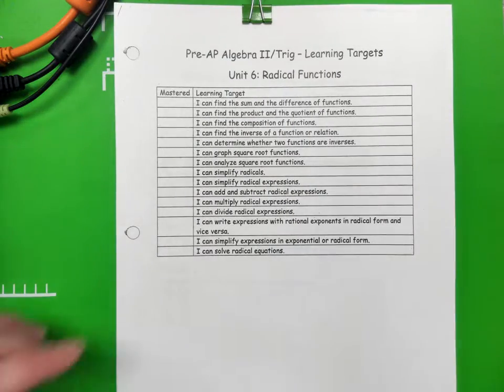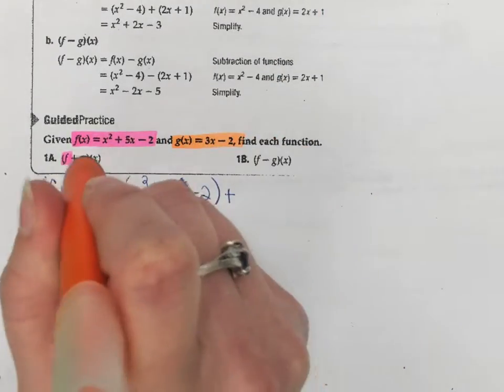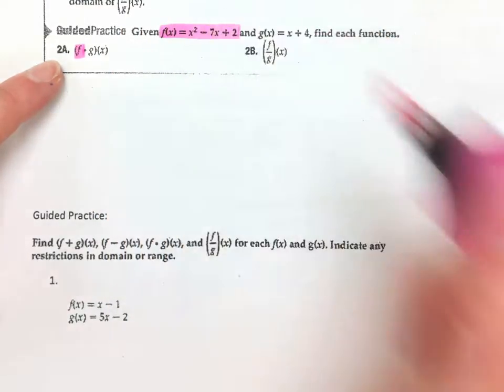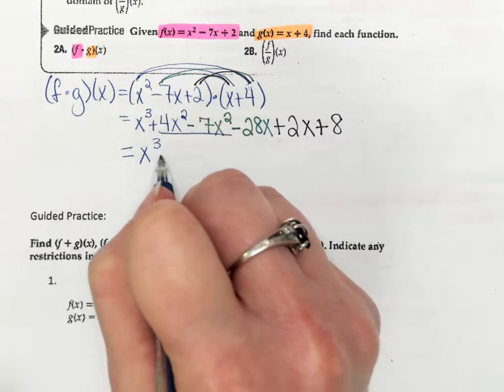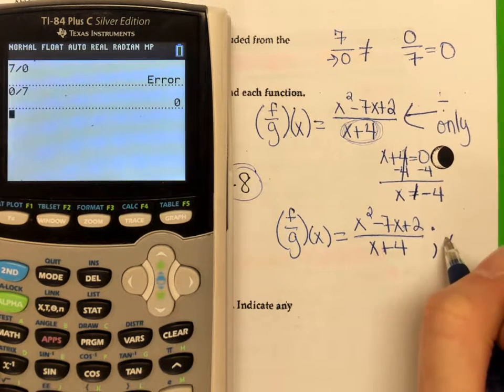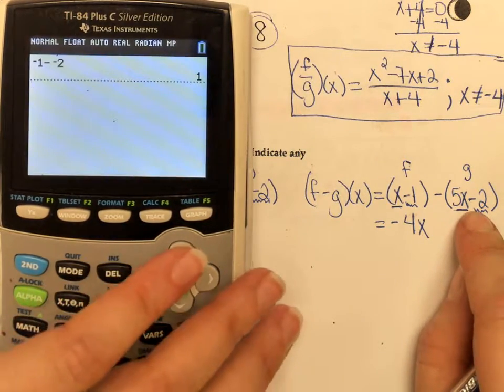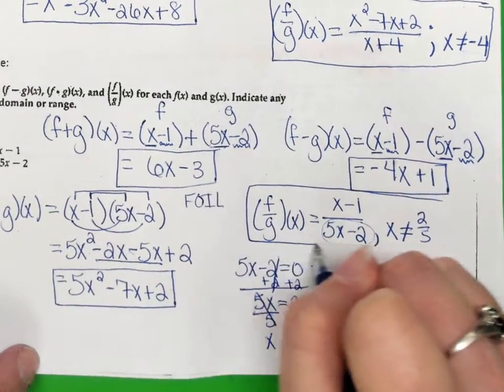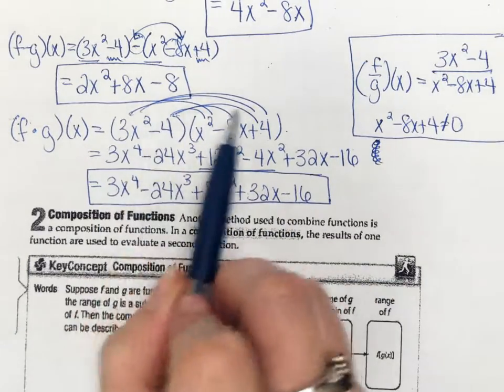2/17 Algebra II with Trig Lesson